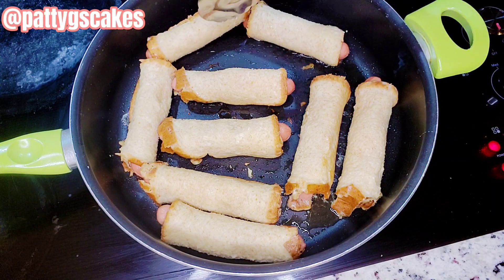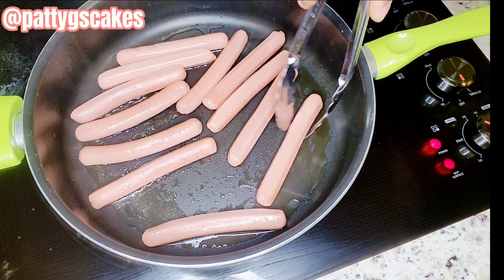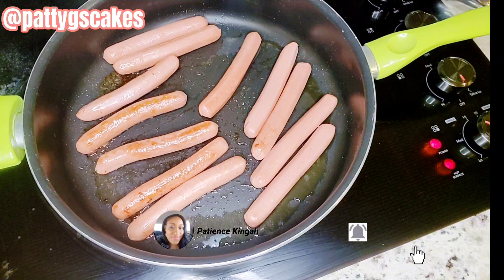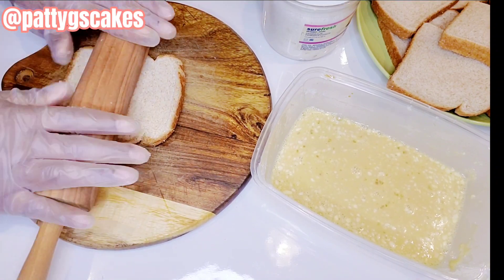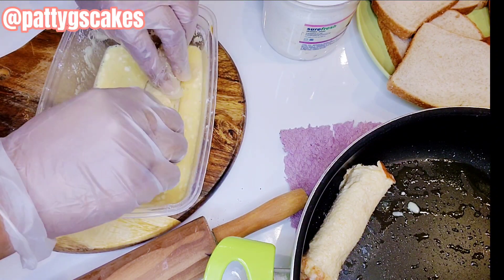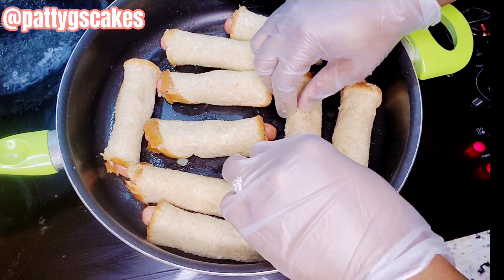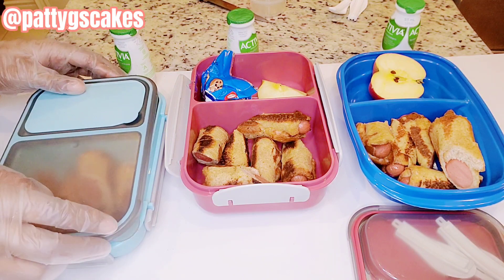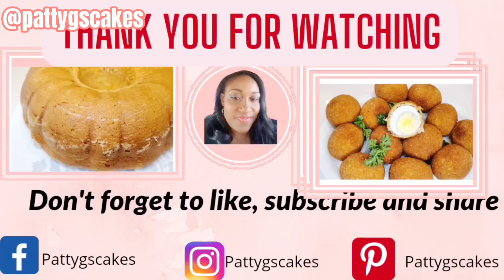A Morning with Me Making HOT DOG ROLLS. Say No To Boring Kid's School Lunches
Hello Everyone welcome back to the channel. In Today's video i will be showing you how to make HOT DOG ROLLS. This is one of the lunches my kids have for school and they love it. Trust me your kids will love it too. See below the list of ingredients and do follow video closely for directions.

INGREDIENTS
- 12 hot dogs
- 12 slices of bread
- 2 eggs
- 1/4 cup milk
- 1 tbspn flour
- 1 tspn vanilla extract
- 1 tspn sugar
- 1/4 tspn salt